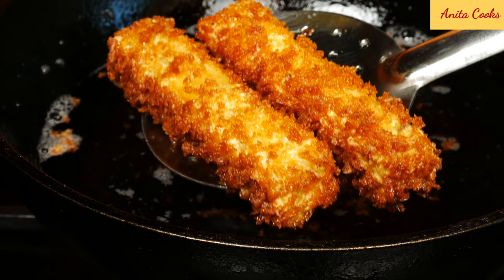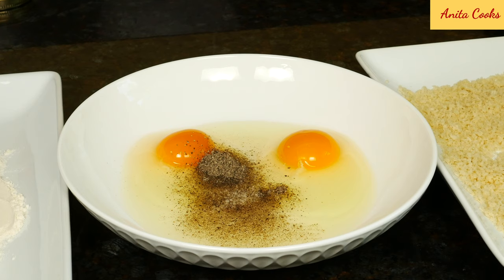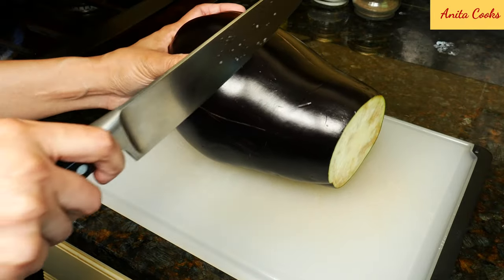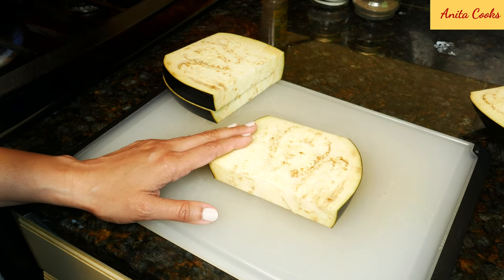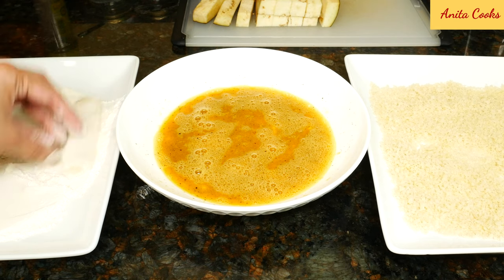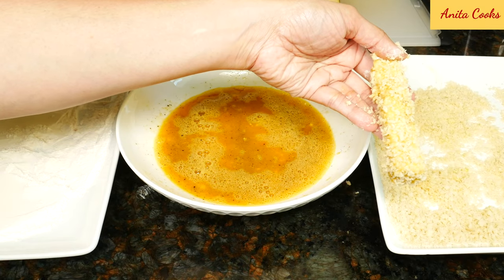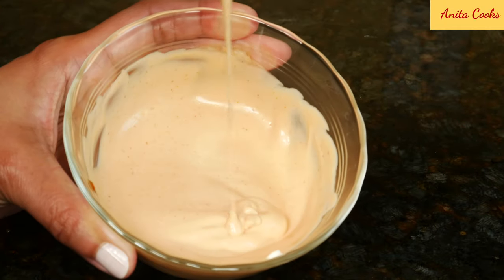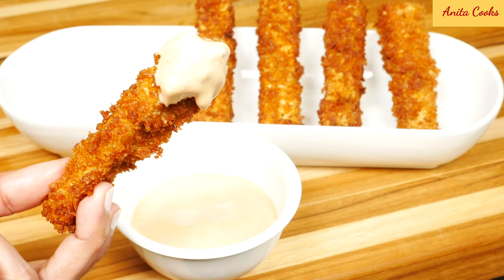Crispy Fried Eggplant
RECIPE Hi Guys, today I’ll show you How to Make Crispy Fried Eggplant with a creamy sauce. This is an easy appetizer that everyone will love. It can be made very quickly.
Give this recipe a try and let me know how you like it in the comments below.